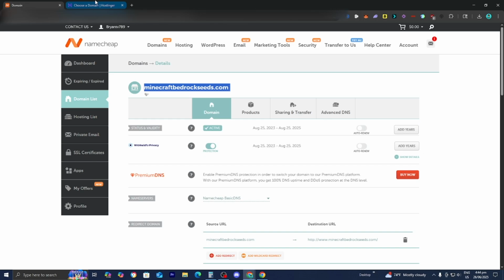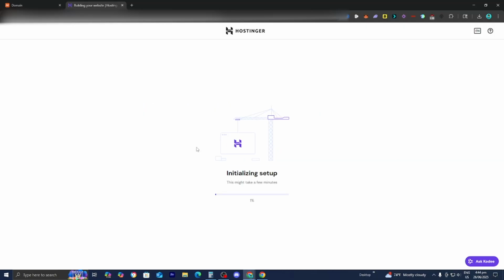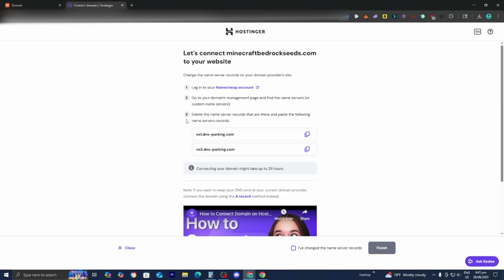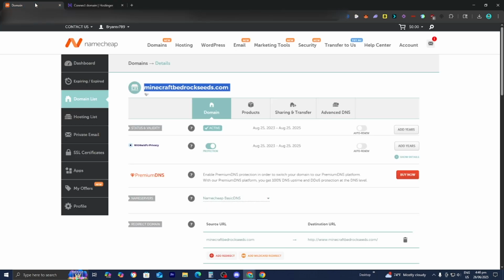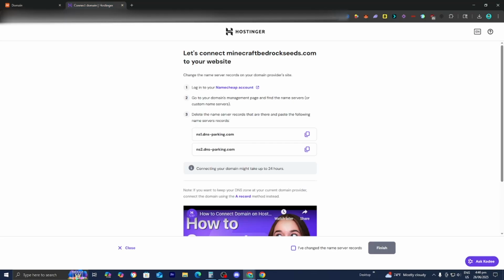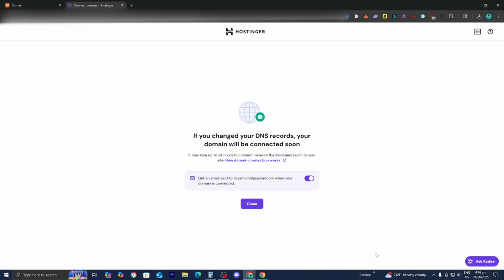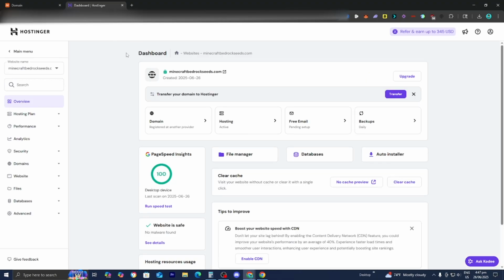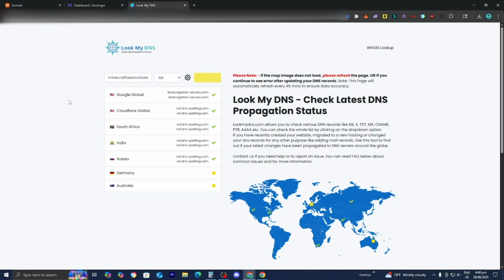How To Point Namecheap Domain To Hostinger! - Tutorial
Need to connect your Namecheap domain to Hostinger? This step-by-step tutorial shows you how to link your Namecheap domain to Hostinger quickly and easily! Learn how to configure DNS settings, set up your domain, and integrate it with Hostinger’s web hosting services. Perfect for beginners and website owners looking to streamline their domain management in 2025. Follow this guide to get your website live with Namecheap and Hostinger!